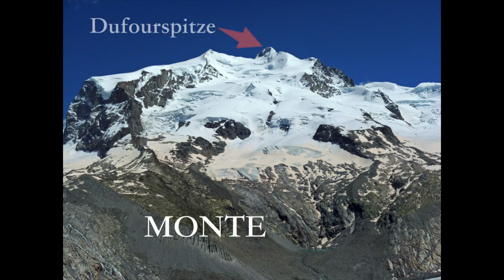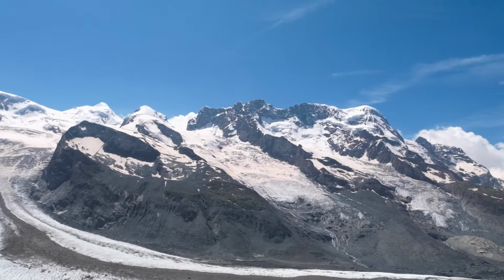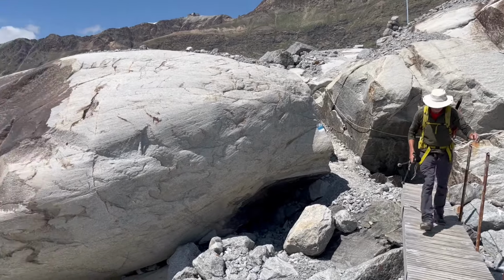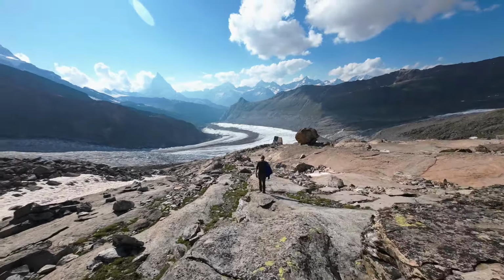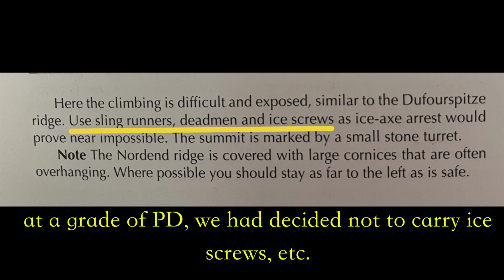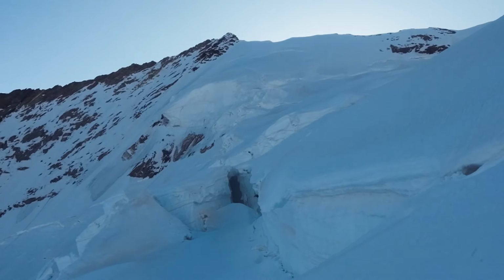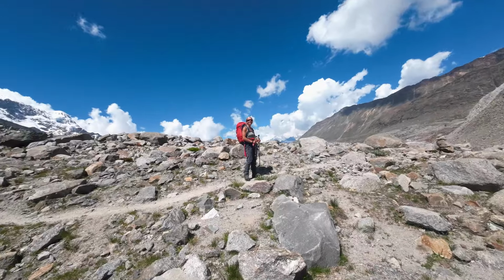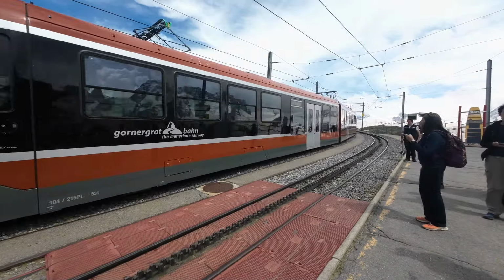Fighting fear at 4000m | NORDEND, MONTE ROSA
Climbing Monte Rosa’s Nordend – An Unexpected Challenge
Monte Rosa has two major summits: the Dufourspitze – the second highest peak in the Western Alps after Mont Blanc – and the slightly lower Nordend. Having summited Dufourspitze 10 years ago, we returned to take on Nordend... but this time, something caught us off guard.

We didn’t expect to feel fear.

This video shares our journey, the conditions we faced, and the emotional side of high alpine climbing.

📌 Watch to the end and share your thoughts — I’ve included a few questions I’d love your input on.

00:00 Monte Rosa, then and now
01:13 Zermatt to Rotenboden
02:20 Crossing the glacier
04:34 Approaching the Monte Rosa Hut
06:23 Evening reconnaissance
07:04 Alpine start and sunrise
07:30 Climbing towards the Nordend ridge
07:47 Exposed ground and hard decisions
08:29 Turning back below the summit
09:31 A beautiful descent
13:25 Reflections on risk and return
14:10 Journey home